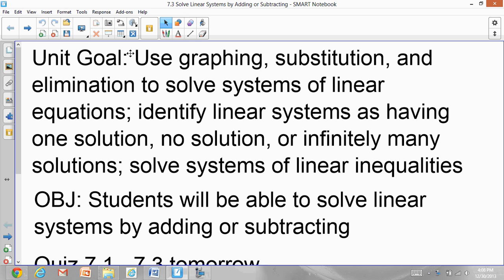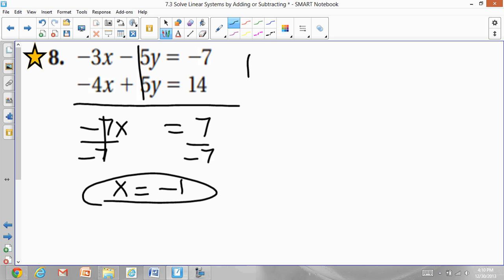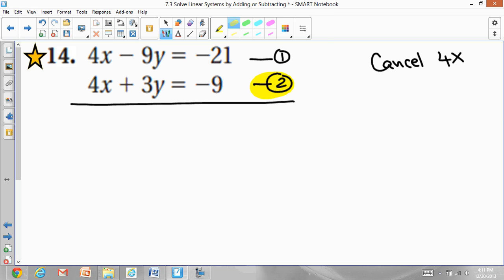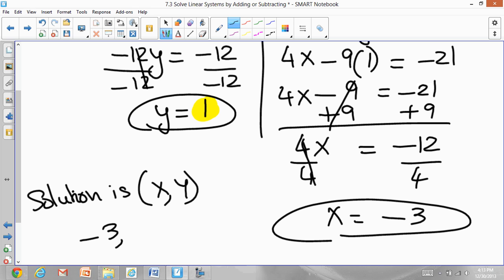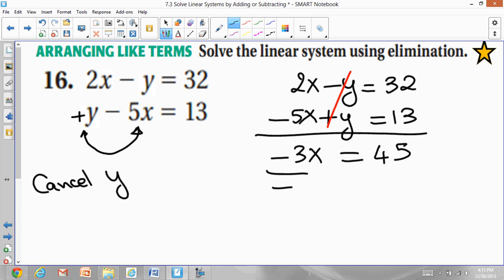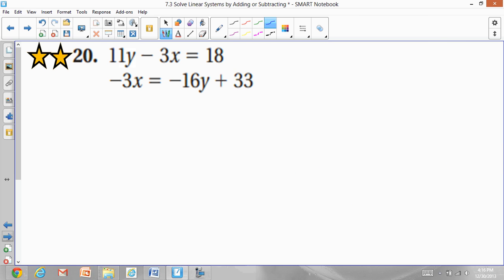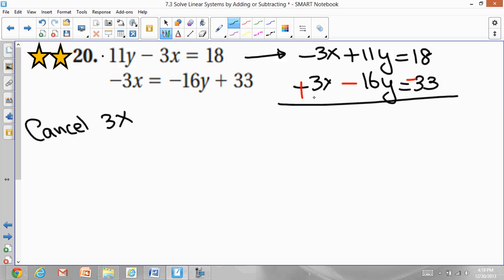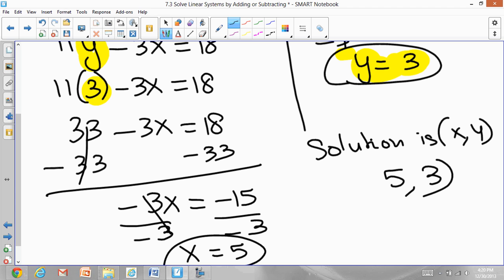7 3 Solve Linear Systems by Adding or Subtracting - Neel